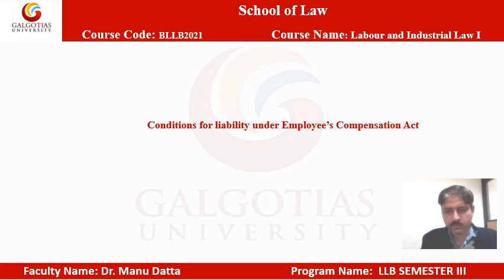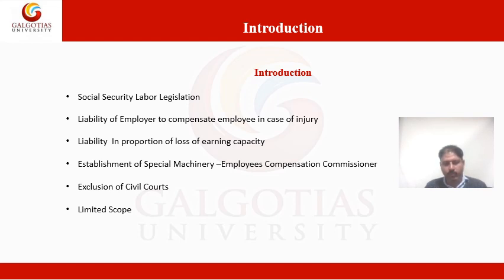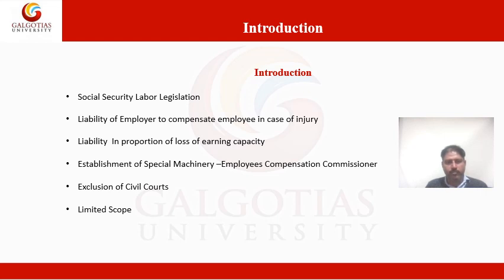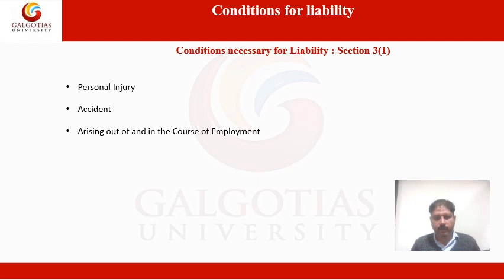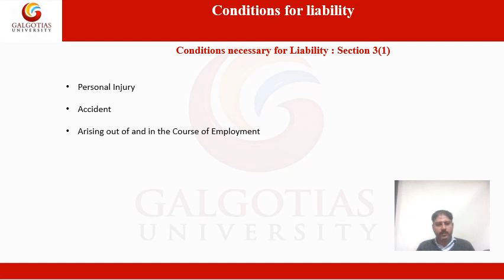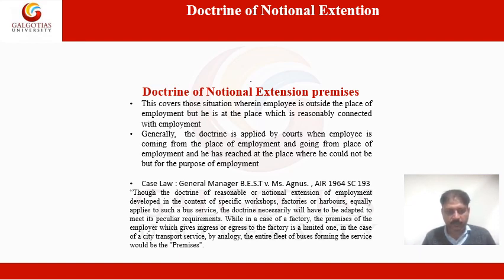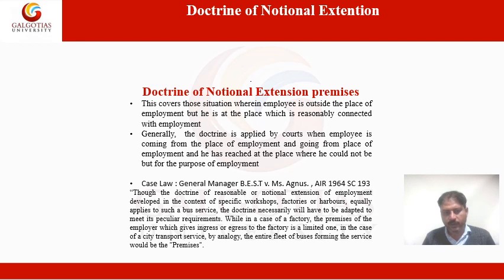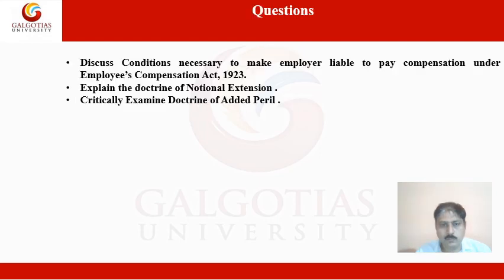BLLB2021, Labor and Industrial Law I: Conditions for Liability Under Employee's Compensation Act